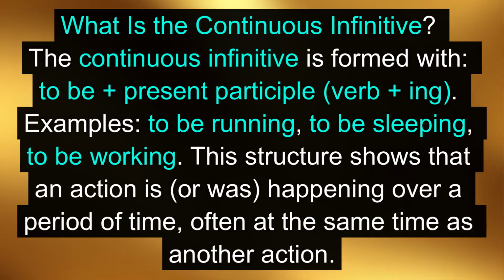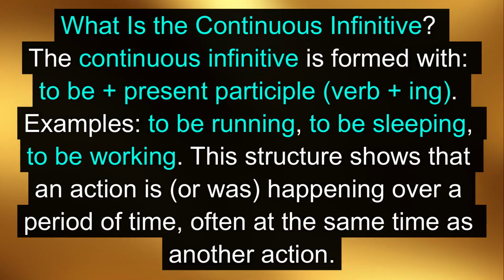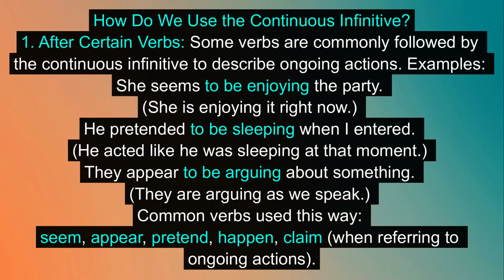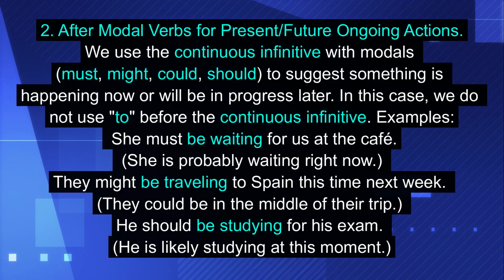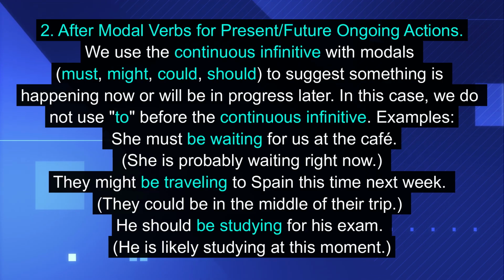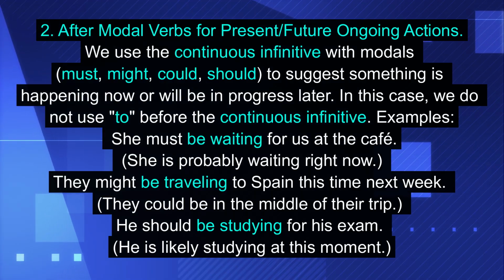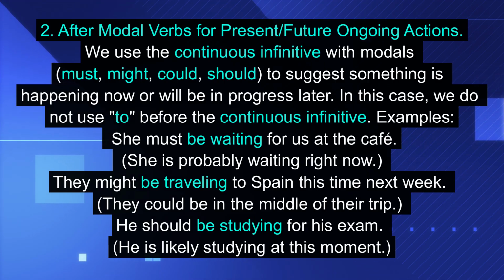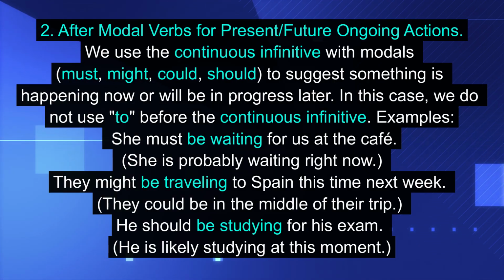Continuous Infinitives (Unit 20FF, Level B2)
Description

📌 Title:
Mastering the Continuous Infinitive | English Grammar Lesson for Intermediate Learners

📚 Niche:
English Language Learning / ESL Grammar Lessons

🎯 Target Market:
ESL learners (CEFR B1–B2), English teachers, TOEFL & IELTS candidates, grammar enthusiasts

📝 Description:
In this fun and practical English grammar lesson from Worldwide ELT, we break down the continuous infinitive—a structure you’ve probably seen but maybe never fully understood. Why do we say to be working or must be waiting? Learn how and when to use this useful form to describe actions in progress—especially after verbs like seem and pretend, and modal verbs like must, might, and should.

You'll see clear explanations, common examples, and a helpful practice section to reinforce your understanding. Perfect for intermediate English learners preparing for IELTS, TOEFL, or just trying to improve their spoken and written fluency.

✅ Learn the grammar
✅ Practice with real examples
✅ Improve your accuracy and confidence